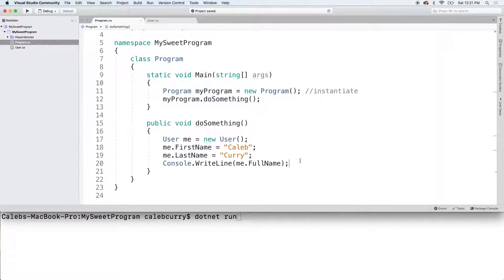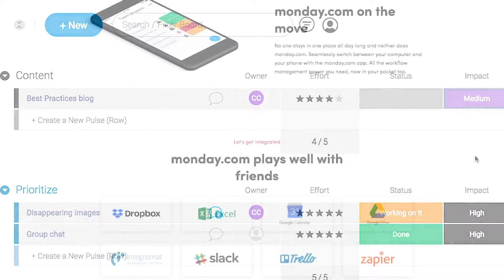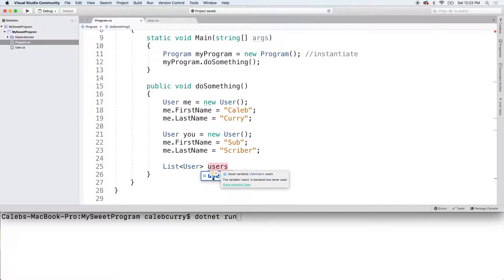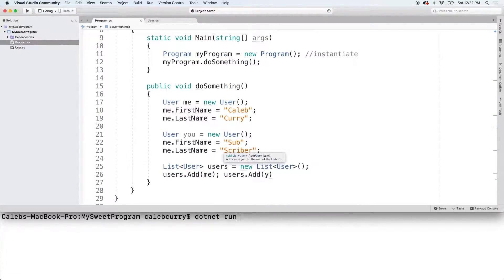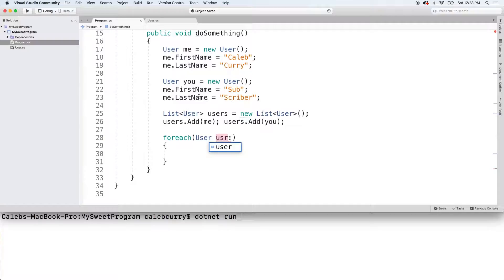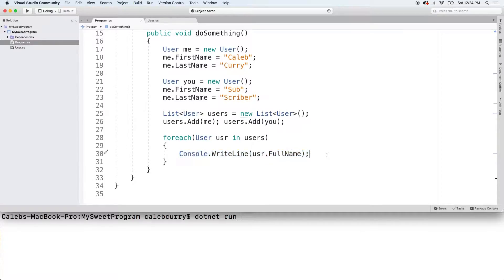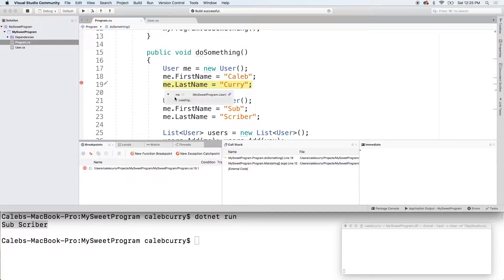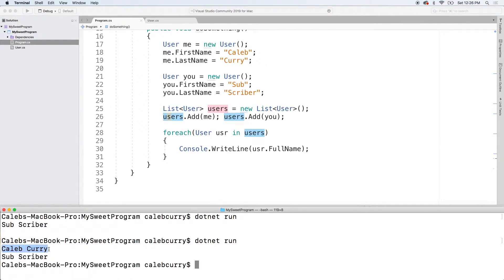C# Programming Tutorial 70 - List of Custom Class